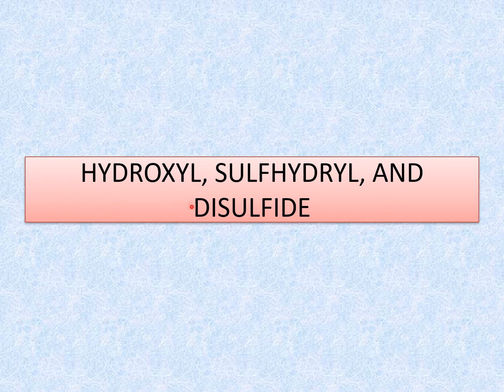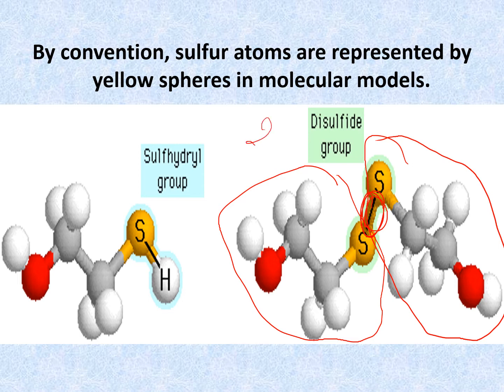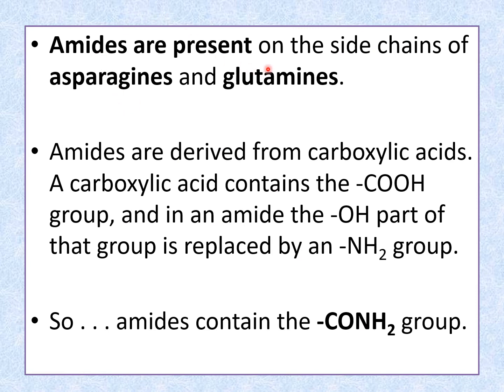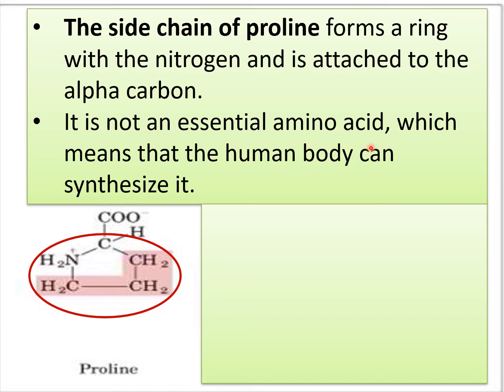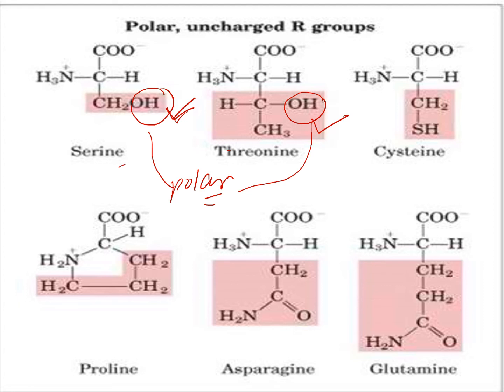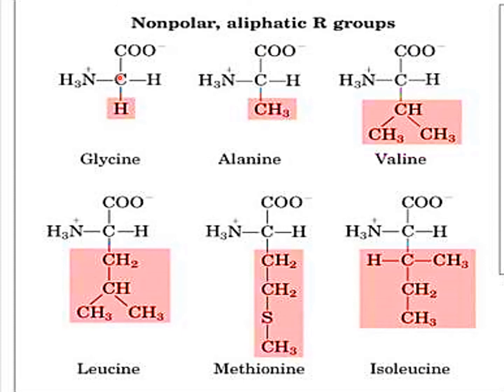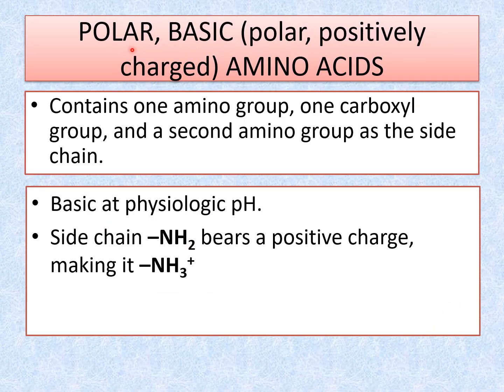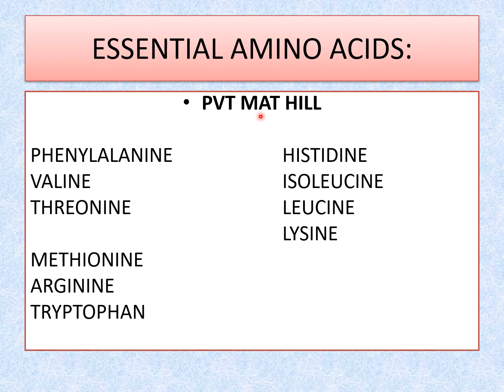3 INTRO TO PROTEINS PART 2